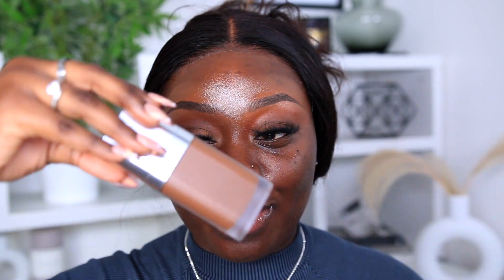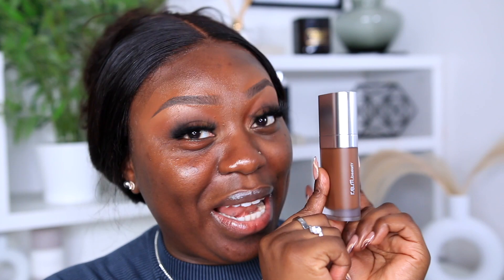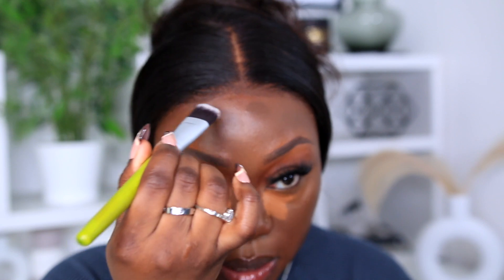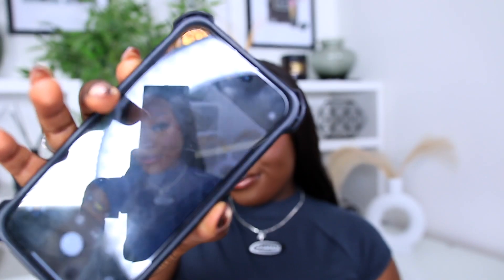60 SHADES!!! Miss Ariana What Have You Done ?!?! R.E.M BEAUTY *Sweetner* Foundation On Dark Skin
In this video we are testing out the new r.e.m beauty sweetener foundation and kouzinsssss this foundation is IT! She is that BABE!!!

Update on the longwear:
The foundation has a really good wear to it, I wore it for 14hours and it did not move. Yes I did get oily around my t-zone but everything else was in place !